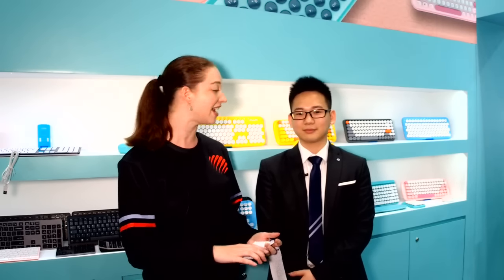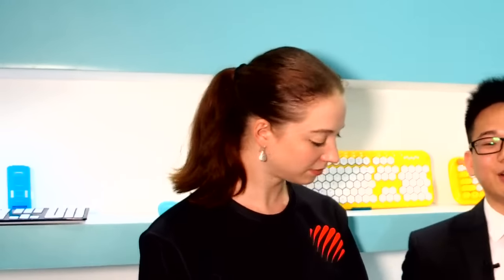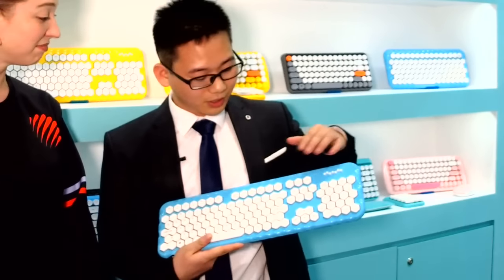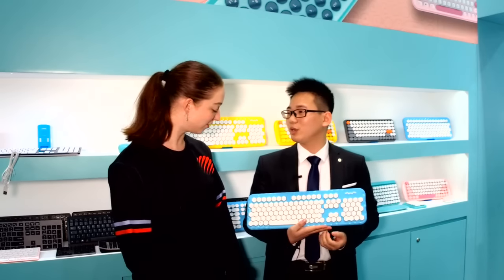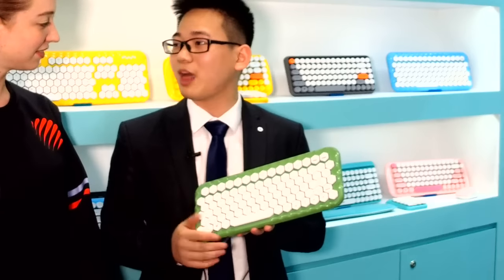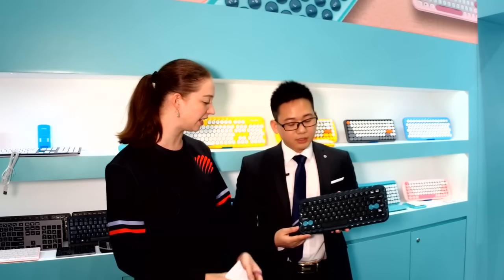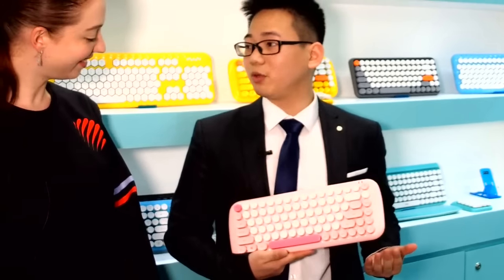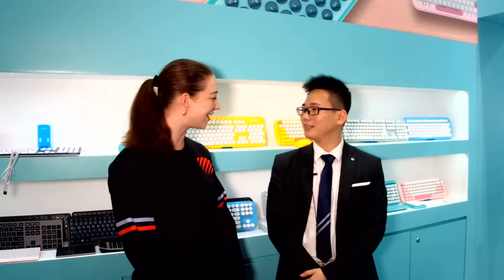Keyboard and mouse in honeycomb design – Consumer Electronics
Most keyboards look alike, but not SQT’s wireless 2.4G keyboard and mouse combo set as it comes in a new honeycomb design. Talk about unique! Meet the suppliers at Booth 10P24 or source it

Global Sources Consumer Electronics is where the sourcing pros go – for smart home, consumer electronics, and components, including home, outdoor and auto electronics, and gaming and computer products. The show runs from April 11 to 14 at AsiaWorld-Expo in Hong Kong.

To get the best sourcing experience and partner with our verified suppliers,